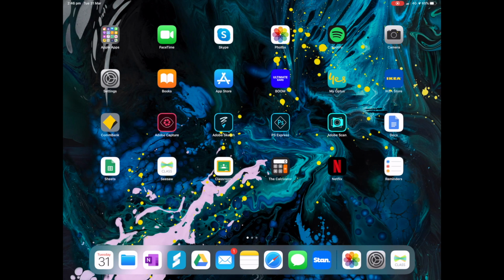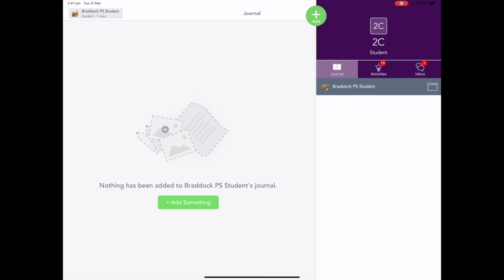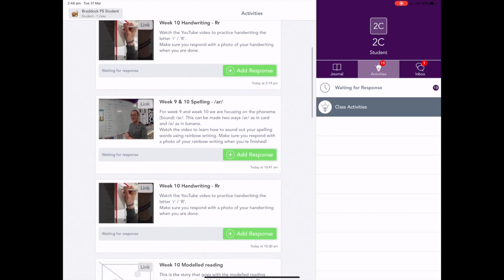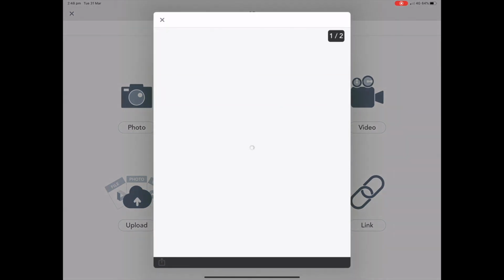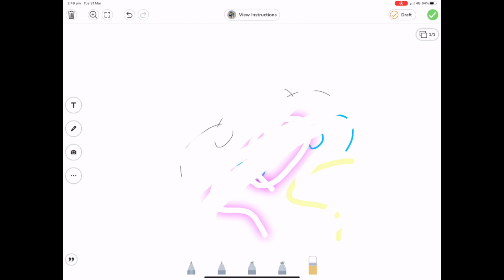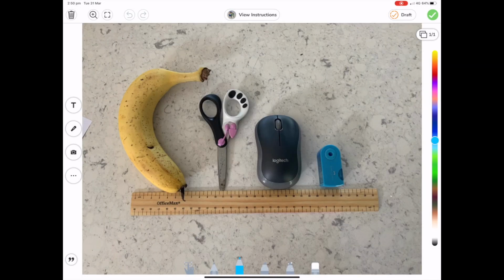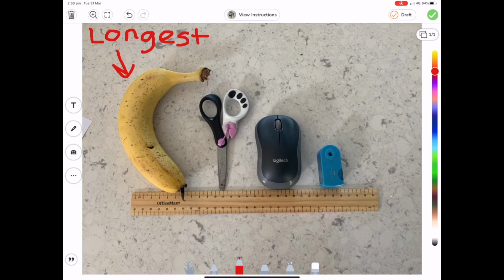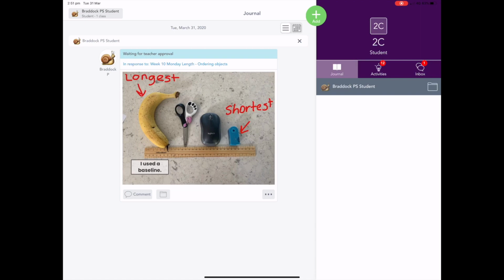Adding work and completing tasks through Seesaw Class on iPad